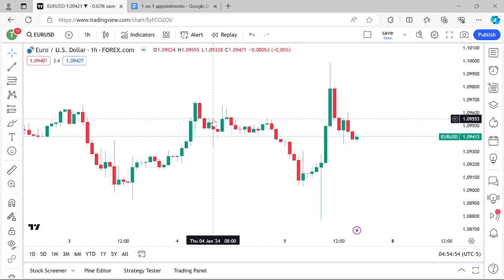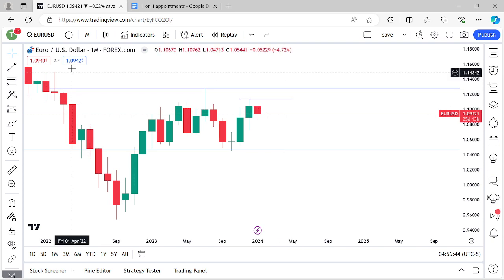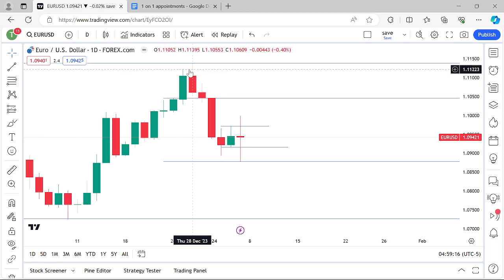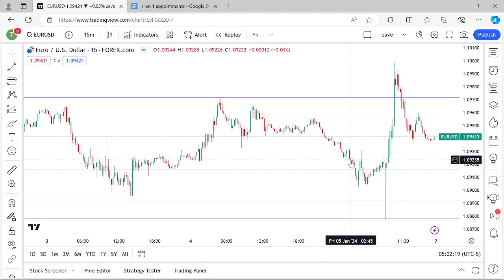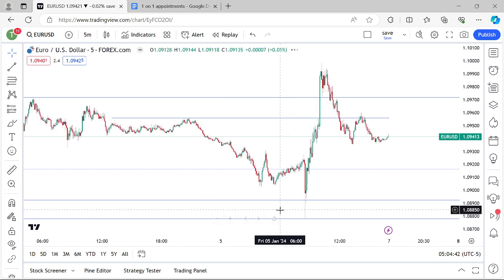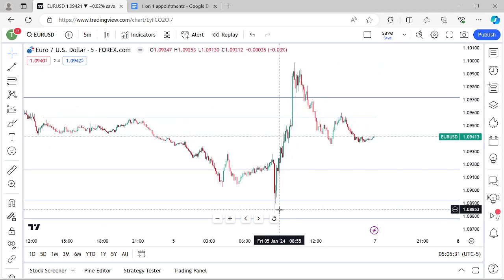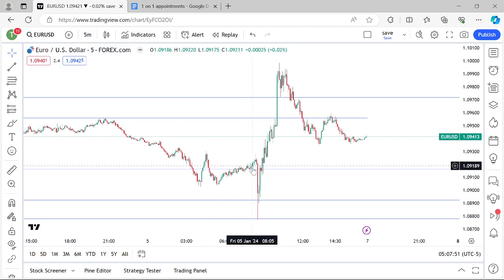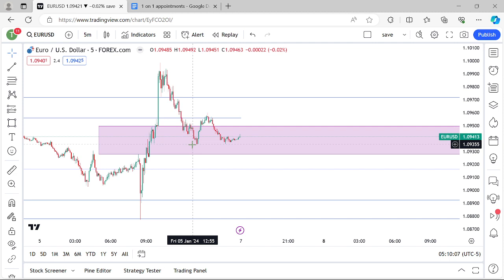ICT Liquidity Pools You Need To Know About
In this video I will be talking about ICT liquidity pools you need to know about.

I will be telling you what they are but also give you a brief overview of how to go about trading them.